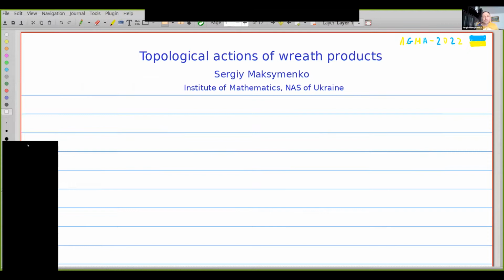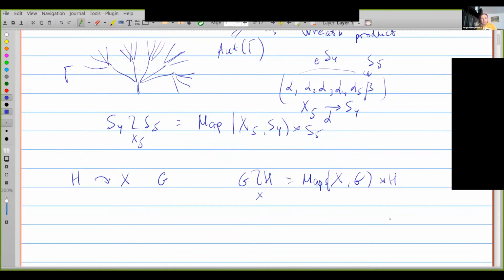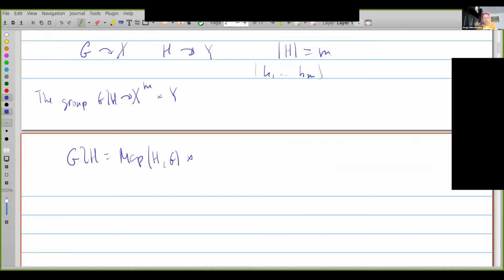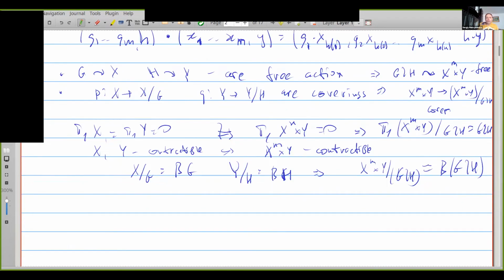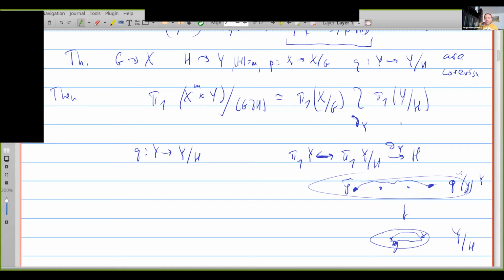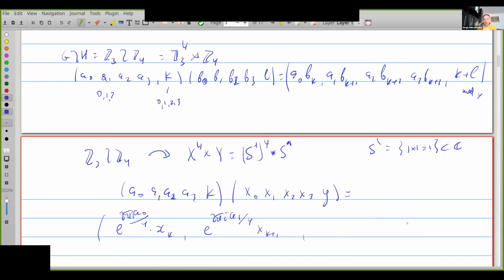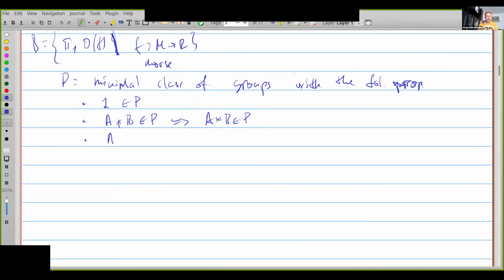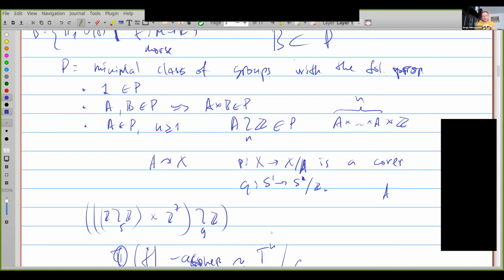4. Sergiy Maksymenko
4. Sergiy Maksymenko
Topological actions of wreath products
AGMA - 2022 ©